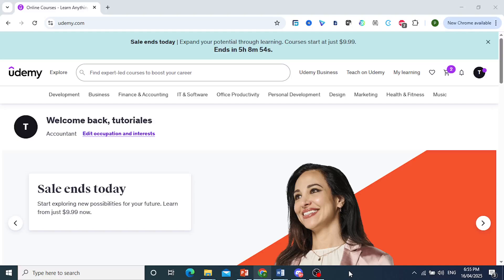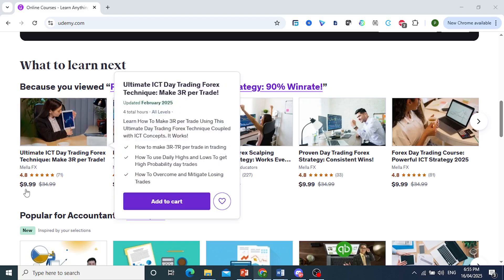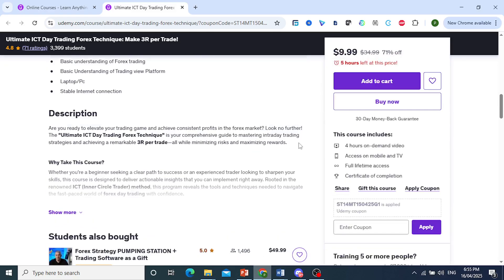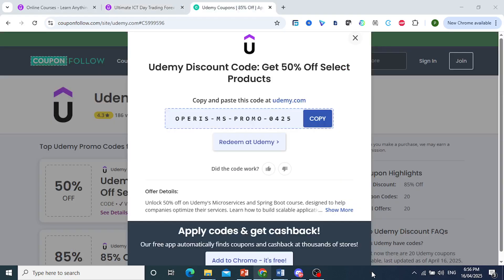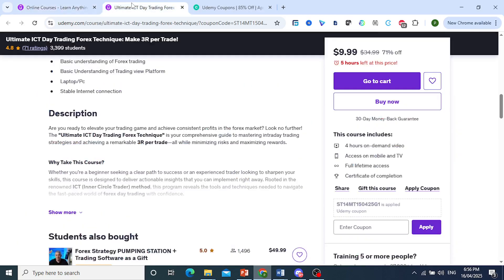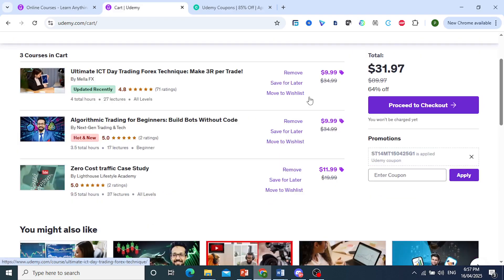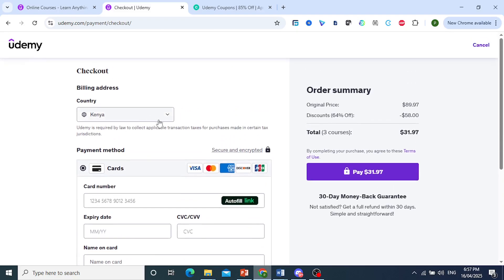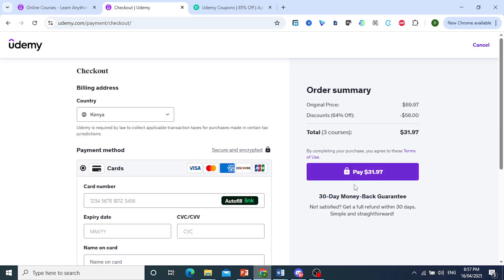How to BUY a Udemy Course (Step by Step)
Ready to start learning on Udemy? Learn how to browse courses, read reviews, apply discounts, and complete your purchase safely through the Udemy platform.